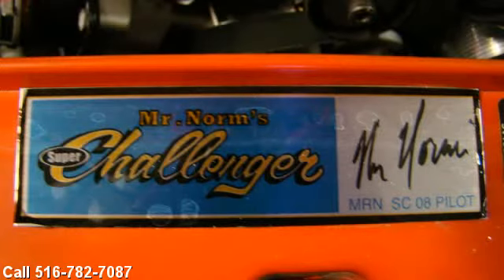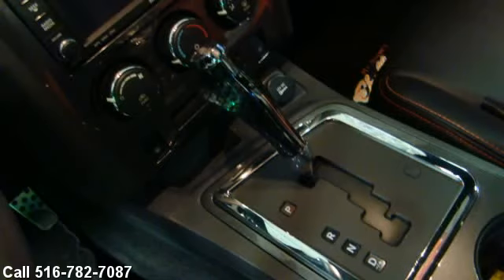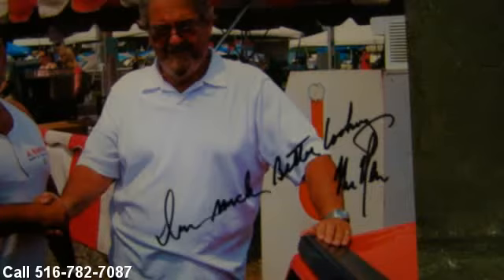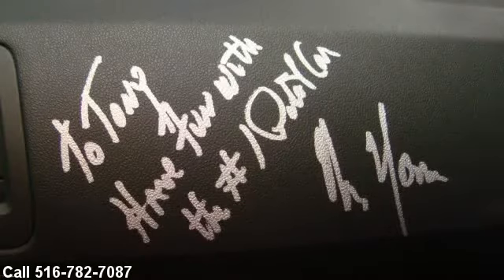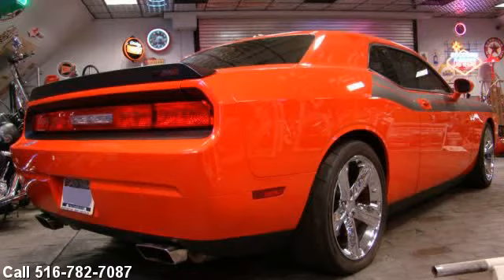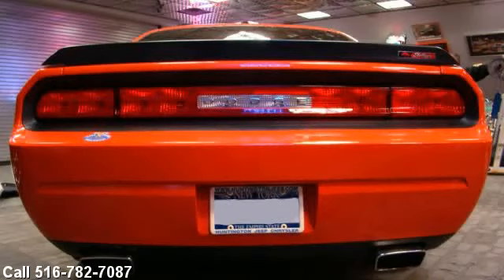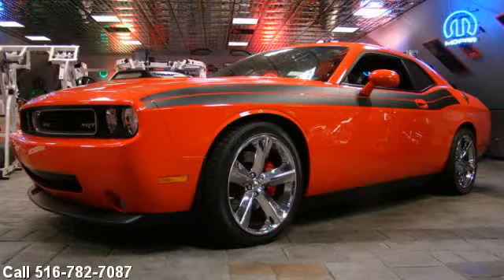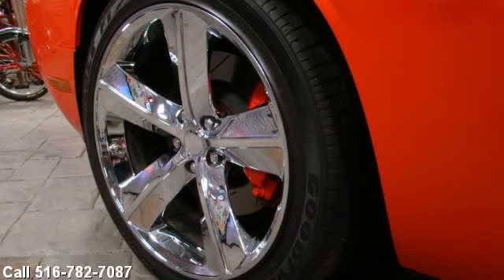2008 Dodge Challenger SRT8 Built by Mr. Norm's, Pilot Limited Edition Challenger, Dodge Challenger F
2008 Dodge Challenger SRT8 Built by Mr. Norm's, Pilot Limited Edition Challenger, Dodge Challenger For Sale,  2008 Dodge Challenger SRT8 For Sale, Limited Edition Super Challenger For Sale, Built by Mr. Norm's, Pilot Edition 2008 Dodge Challenger For Sale |

Supercharged Limited Edition 2008 Dodge Challenger SRT8. Built by Mr. Norm and is a Pilot Car. Low Miles are you ready to own this attention magnet?